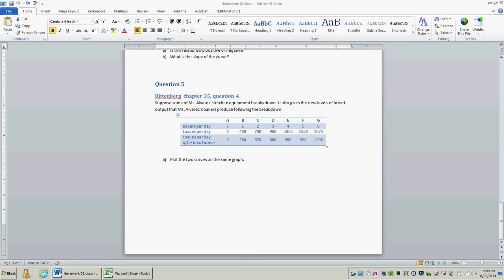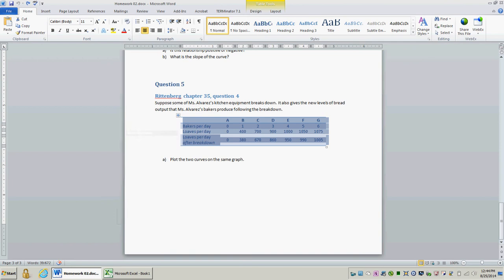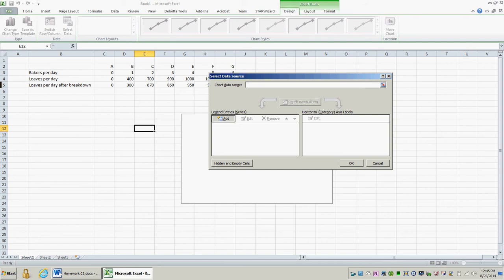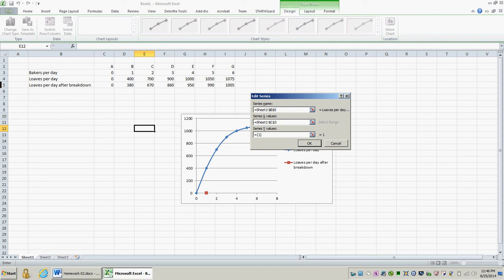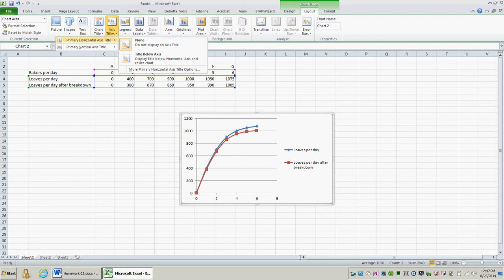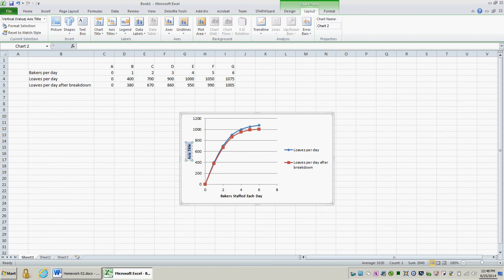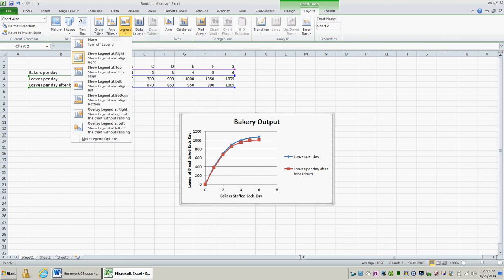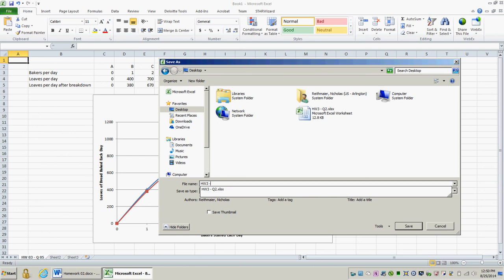Homework 02 - Question 06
Suppose some of Ms. Alvarez’s kitchen equipment breaks down.  It also gives the new levels of bread output that Ms. Alvarez’s bakers produce following the breakdown.
Bakers per day 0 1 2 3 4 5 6
Loaves per day 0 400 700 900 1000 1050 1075
Loaves per day after breakdown 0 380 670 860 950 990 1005

a) Plot the two curves on the same graph.